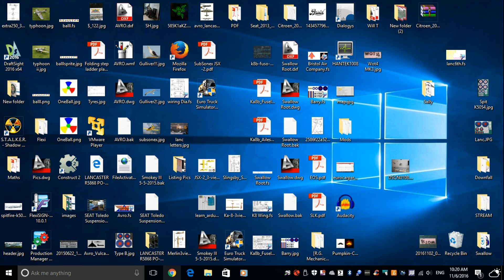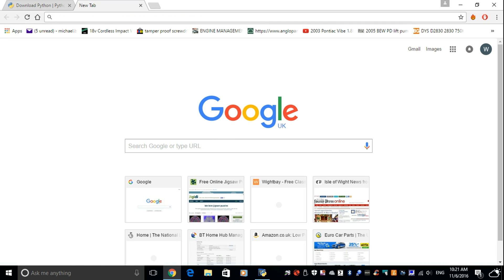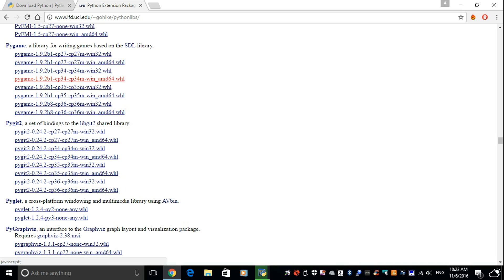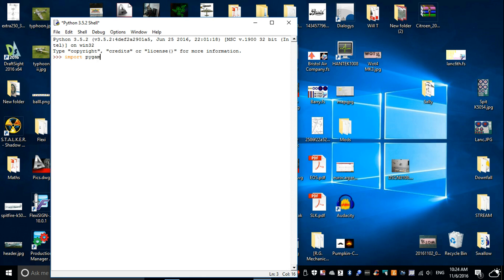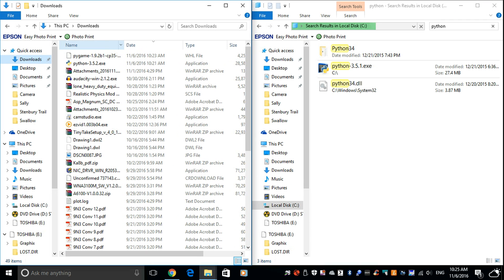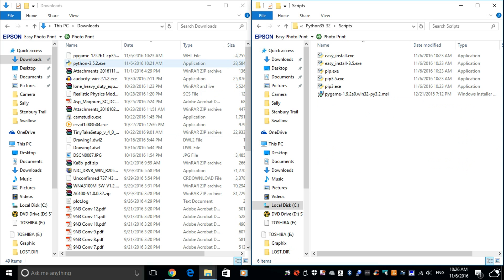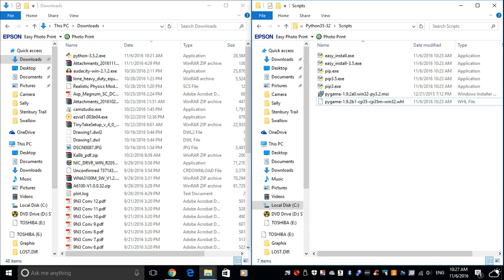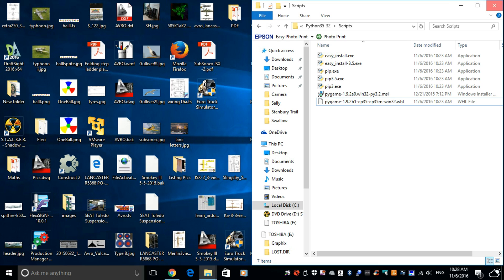[WhitwellMike] How To Install Python 3.5.2 And Pygame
A short video showing you how to install Python 3.5.2 and Pygame. Video by WhitwellMike (He asked me to upload it to my channel as it didn't fit in with the theme of his channel)

Filename: pygame-1.9.2b1-cp35-cp35m-win32.whl